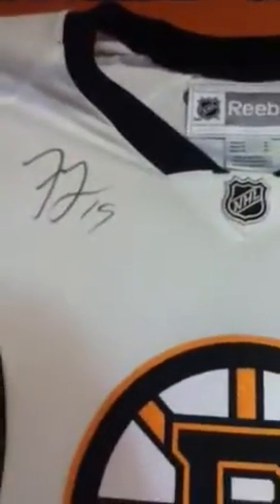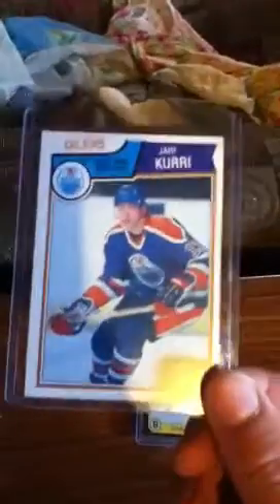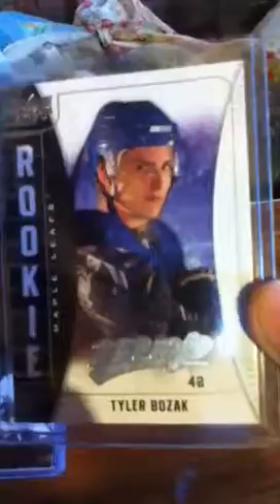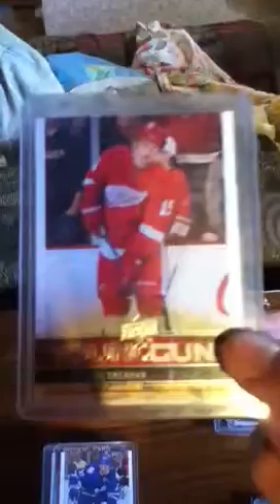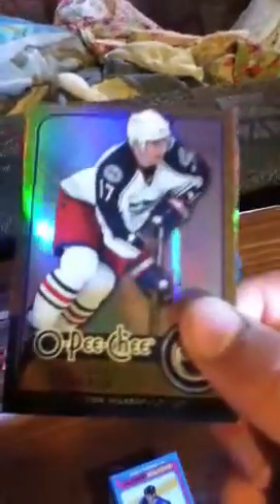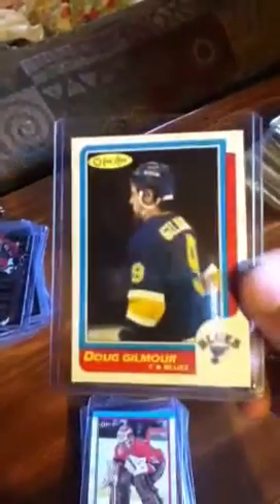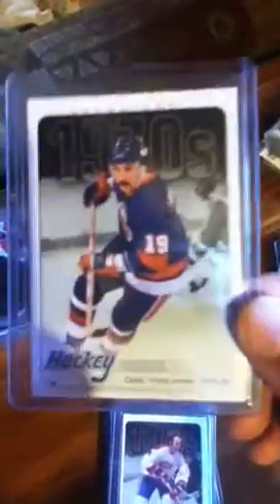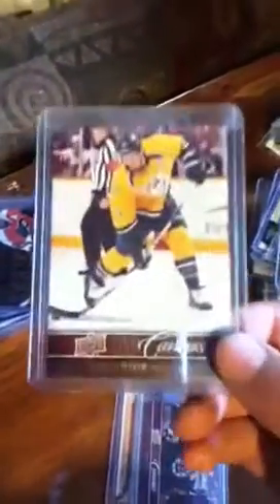Hockey Card Collection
Here are some of the cards i have picked up over the years and a couple autographed jerseys.